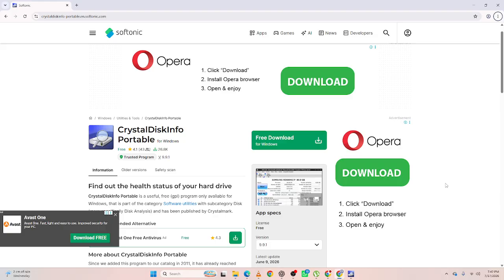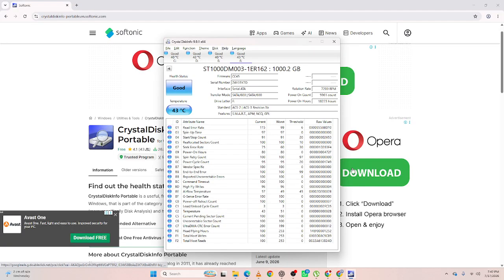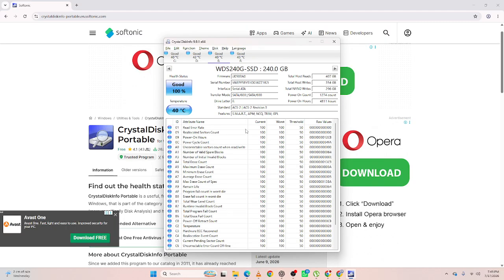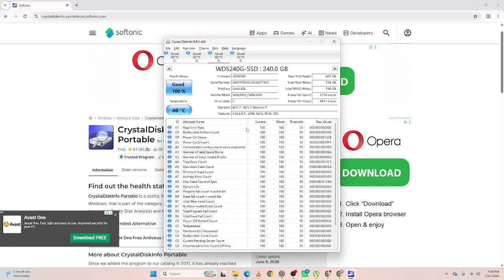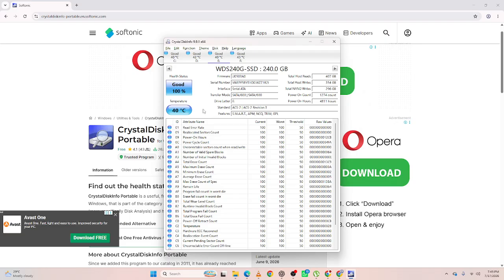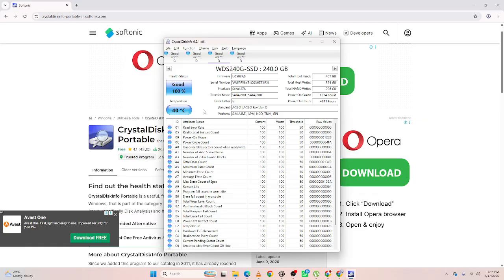How to Check NVMe SSD Health with CrystalDiskInfo Full Guide 2026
Want to check your NVMe SSD health with CrystalDiskInfo and monitor its performance? In this Full Guide 2026, you'll learn how to use CrystalDiskInfo on Windows 10 and Windows 11 to monitor the health, temperature, SMART attributes, and overall condition of your NVMe SSD. Whether you're checking drive lifespan, monitoring performance, diagnosing storage issues, preventing unexpected failures, or maintaining your gaming or work PC, this step-by-step tutorial covers everything you need to know. Learn how to launch CrystalDiskInfo, detect your NVMe SSD, interpret health status indicators, analyze SMART values, monitor drive temperature, check remaining drive life, identify warning signs of hardware problems, and understand key NVMe health metrics. You'll also discover tips for extending SSD lifespan, preventing data loss, improving storage reliability, and getting the most out of CrystalDiskInfo. Follow this complete CrystalDiskInfo tutorial to check your NVMe SSD health accurately and confidently in 2026.